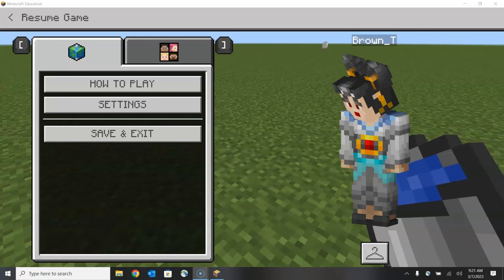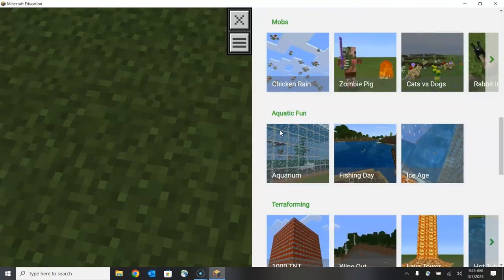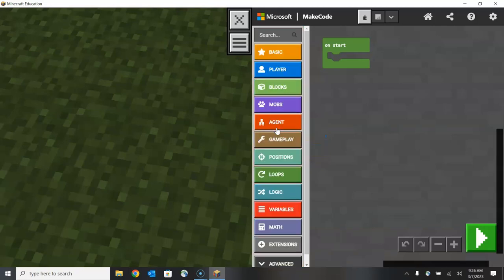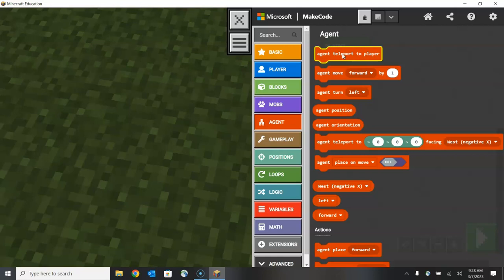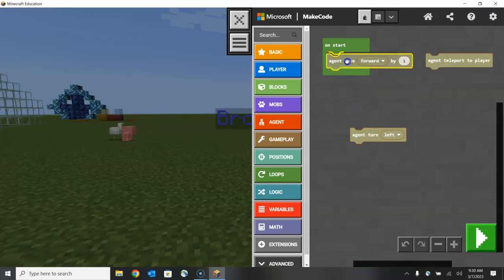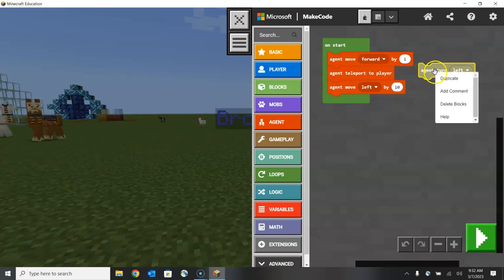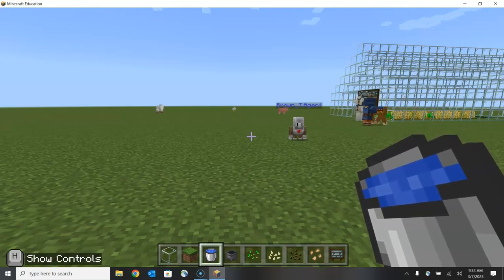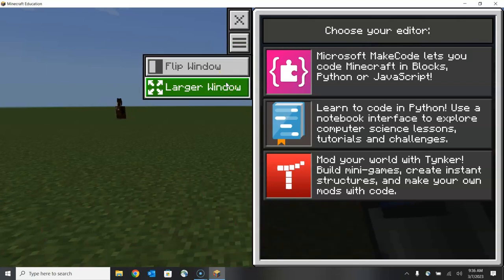Intro to MakeCode in ME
This video introduces teachers to the block coding tools in Minecraft Education's MakeCode application. We see how to build with code, remove unwanted code blocks, run code, duplicate blocks and the various menu options contained within this tool.